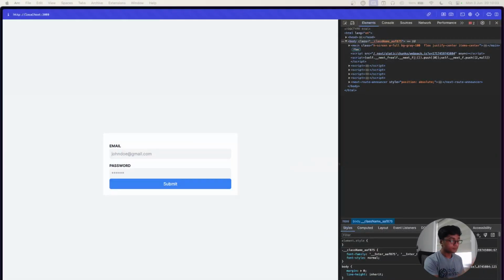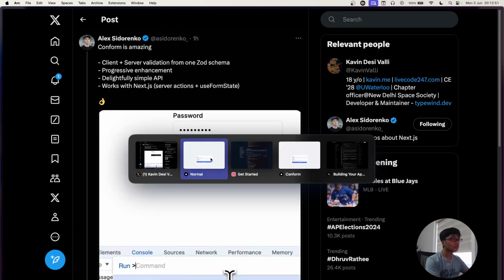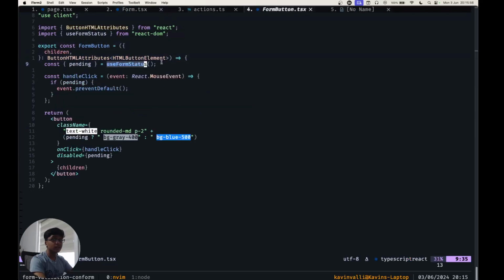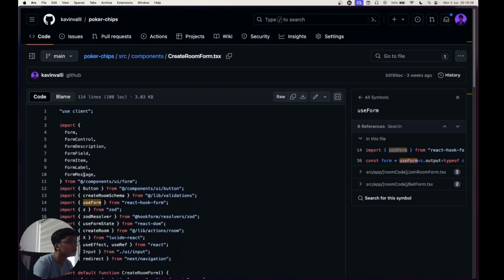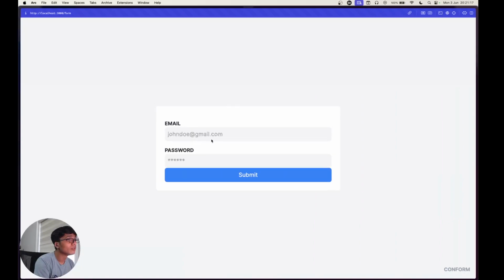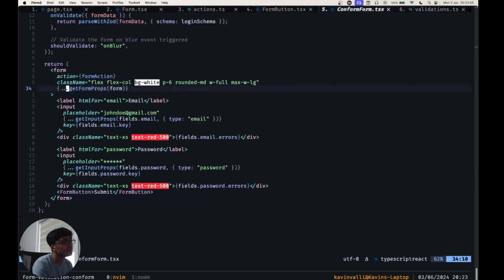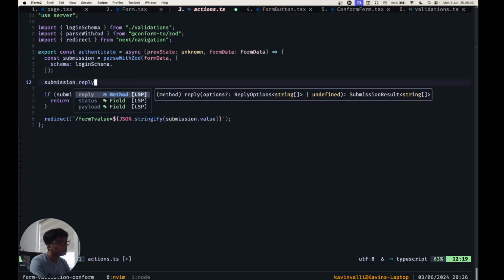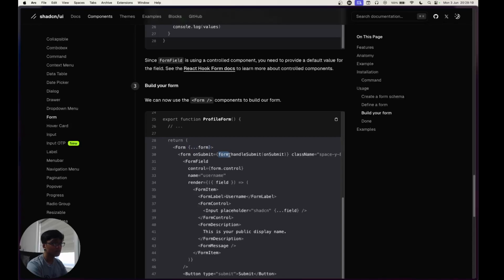Validations in form actions in NextJS made much easier with this library!!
In this video, we talk about Conform, a type-safe form validation library utilizing web fundamentals to progressively enhance HTML Forms with full support for server frameworks like Remix and Next.js.